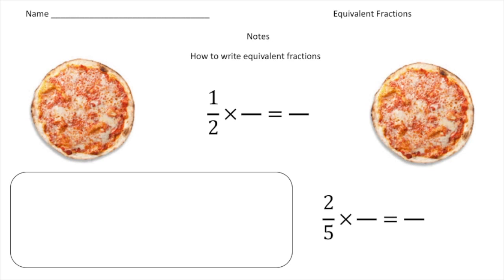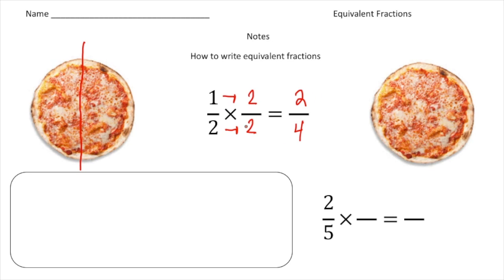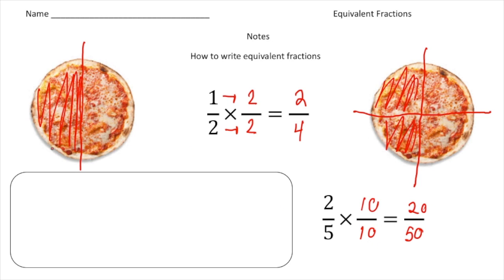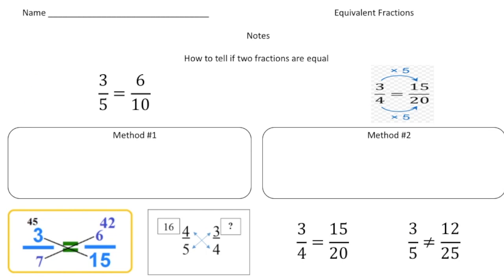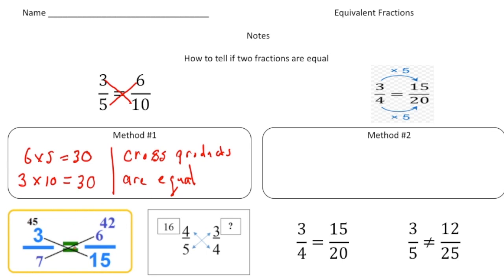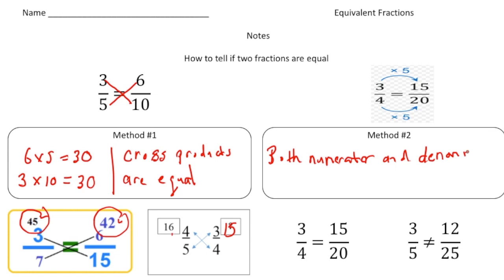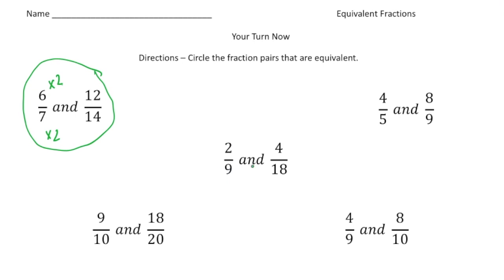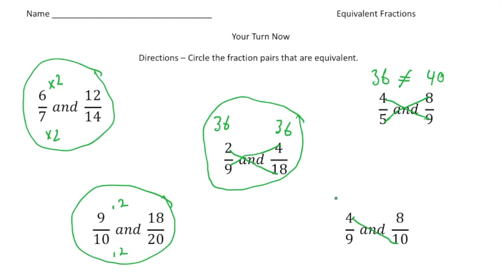Equivalent Fractions | Math Made Easy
Learn how to find and work with equivalent fractions in this clear and easy-to-understand tutorial! We’ll show you how to identify and create fractions that represent the same value.